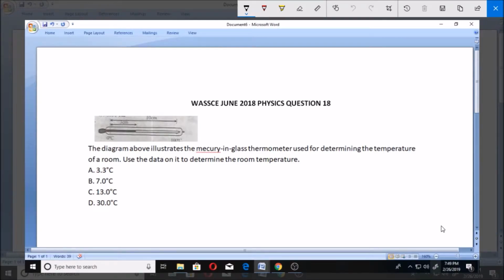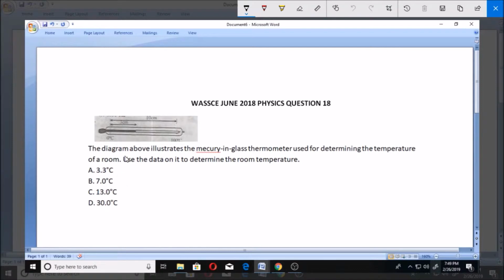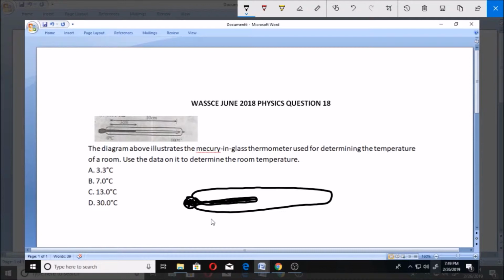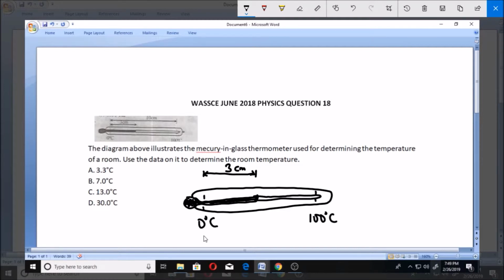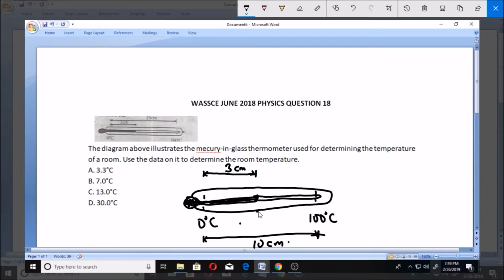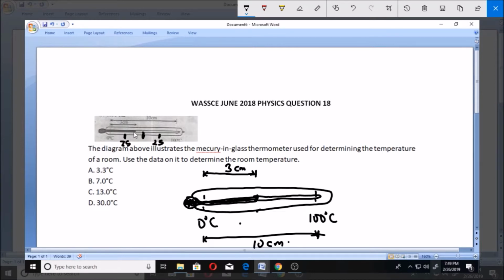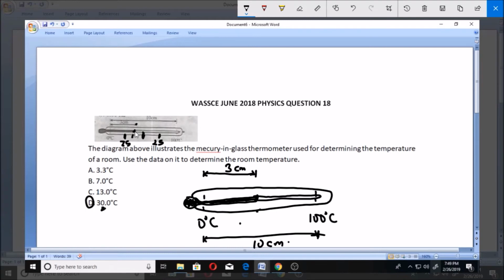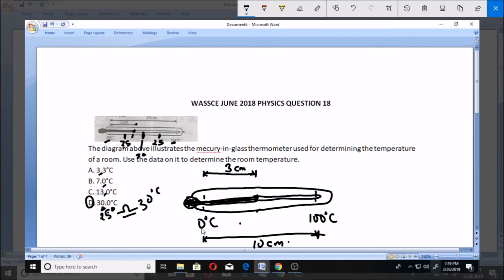WAEC PHYSICS PAST QUESTION 18 Mecury in Glass Thermometer Reading